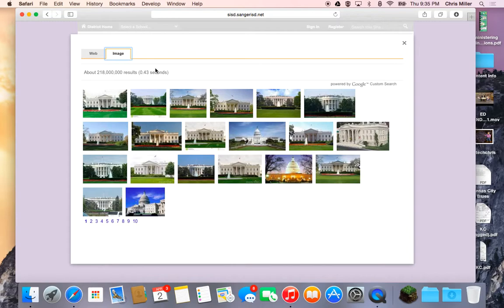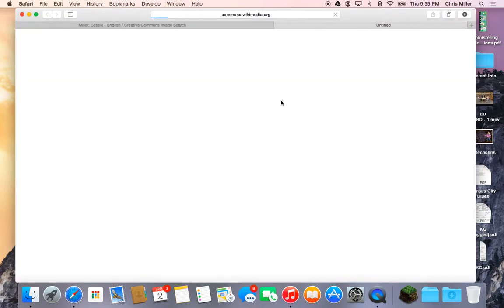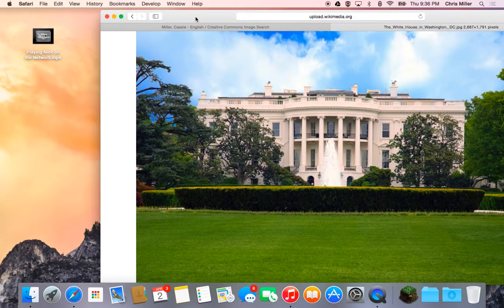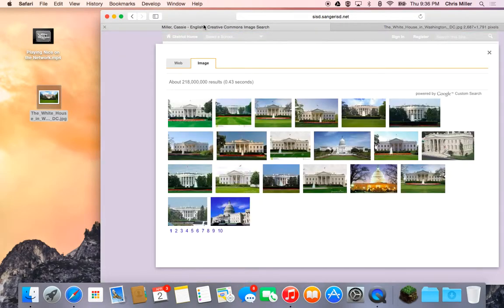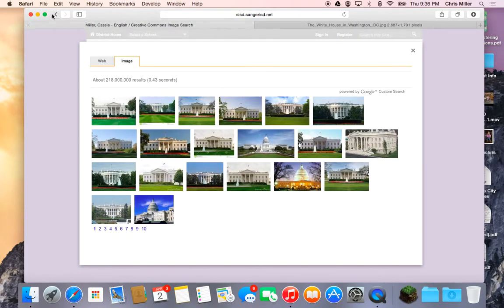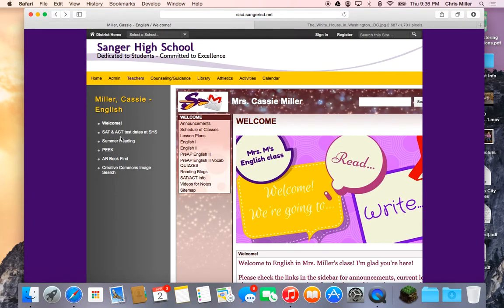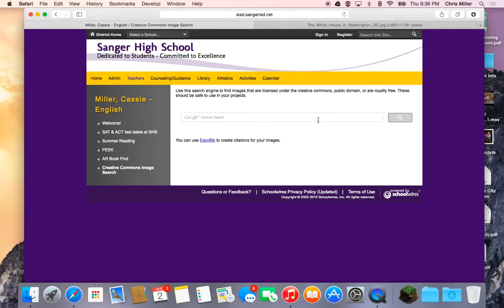Finding Images for Your iBooks Author Project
EdTech - This video was created for Mrs. Cassie Miller's Pre-AP English class working on an iBooks Author project over Shakespeare's The Twelfth Night. Find out how to make a custom Google search for your students at this